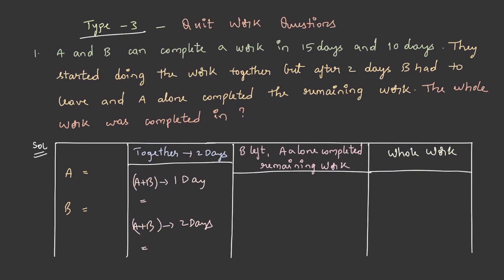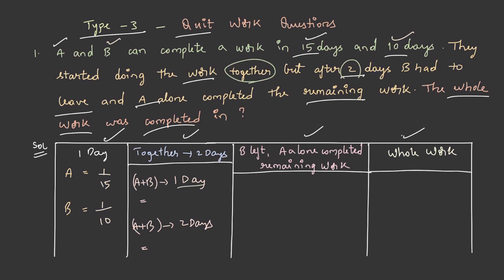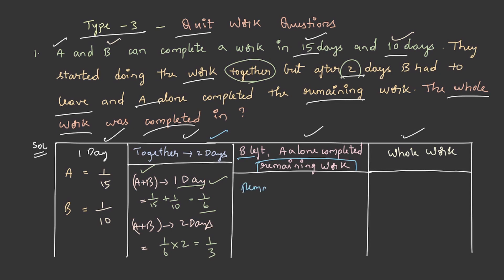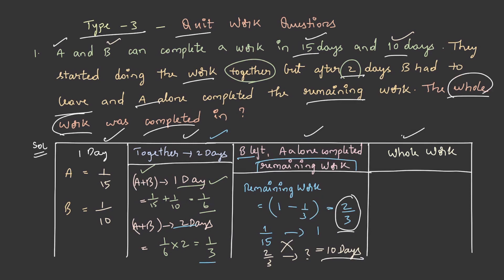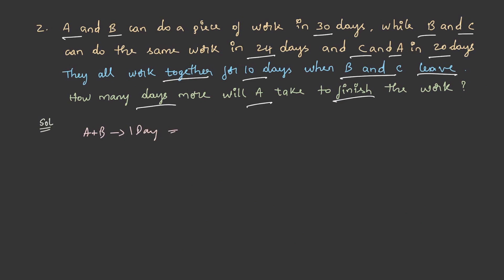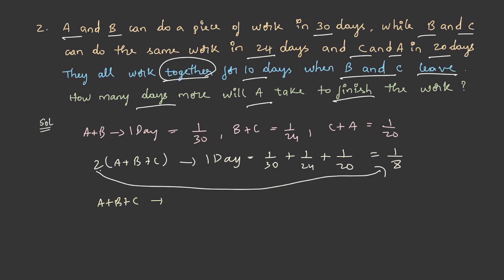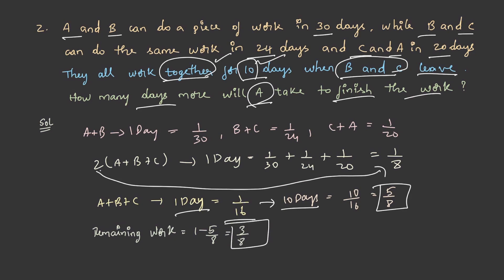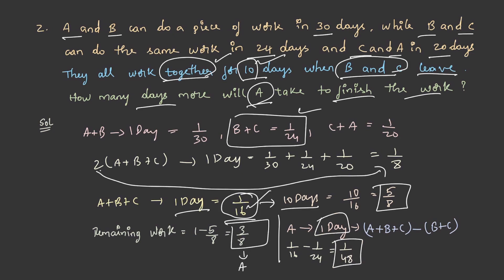L34 - Questions Of Quit Work - Quantitative - TCS NQT | TCS Ninja | TCS Digital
This lecture is a part of quantitative aptitude and the topics included are Time and Work - Quit Work